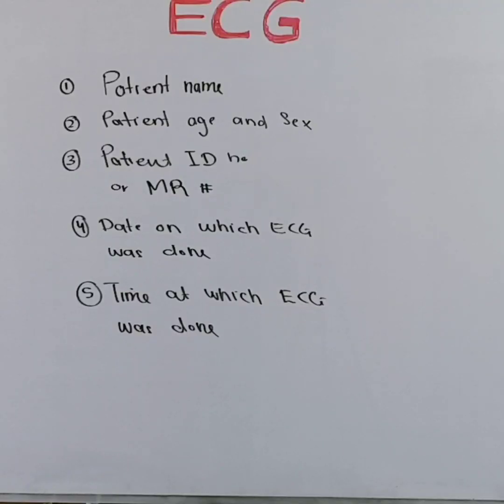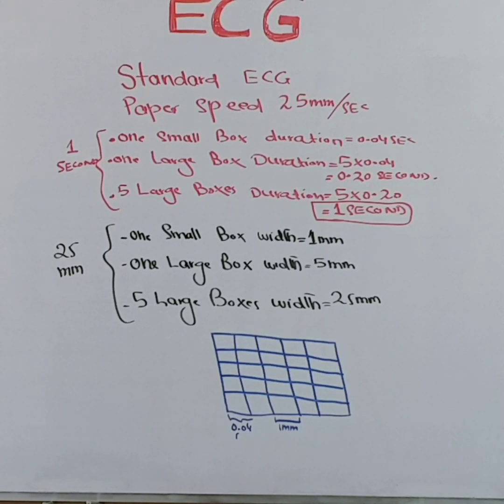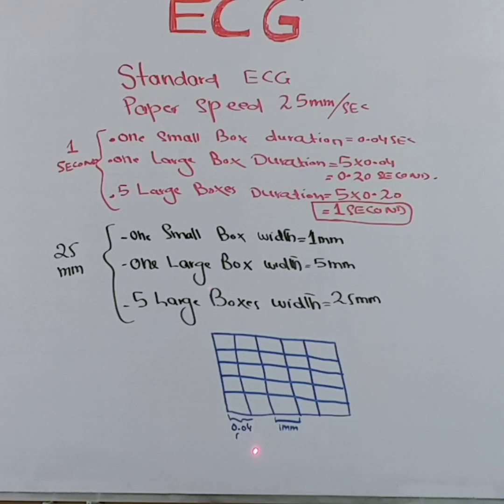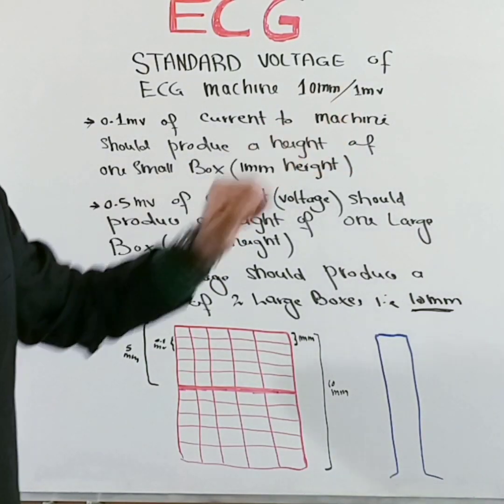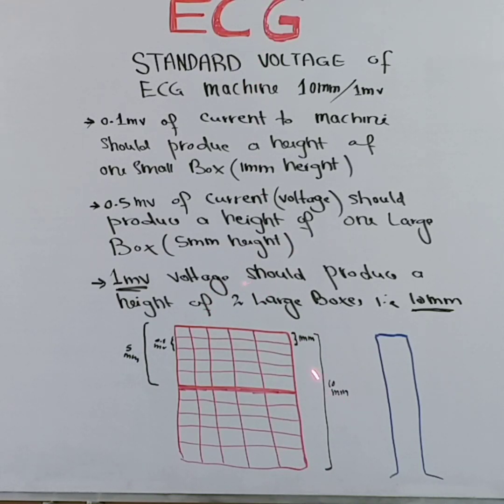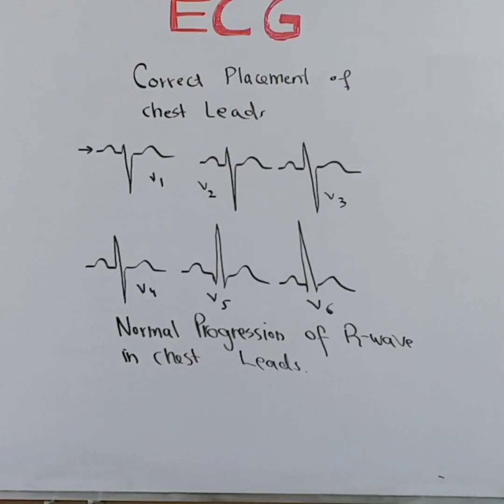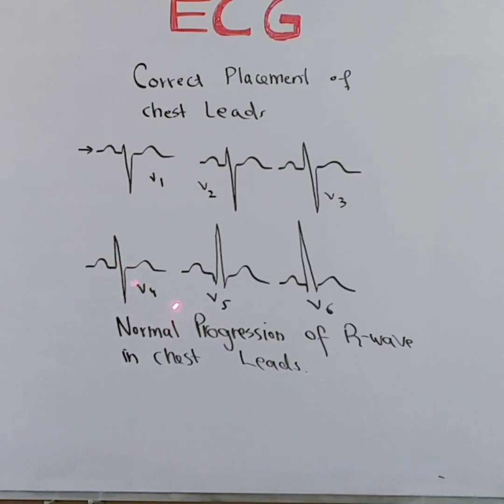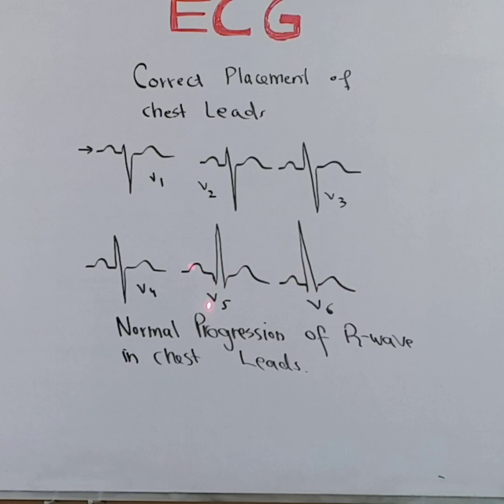Electrocardiogram(ECG)::what to look for on ECG paper to start with?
in this last video on ECG series we talk about that what are those points which we should not miss on ECG paper i.e patient profile,date ,time,standard ECG machine voltage and standard ECG paper speed.